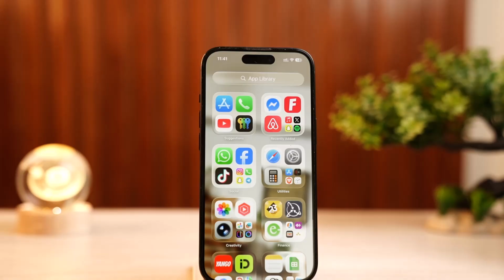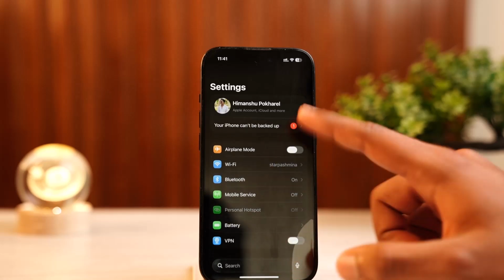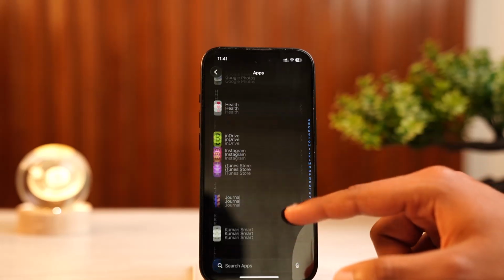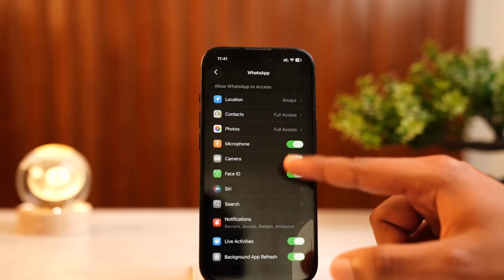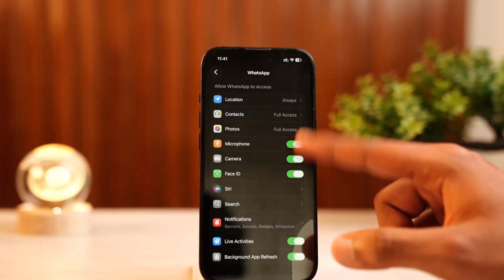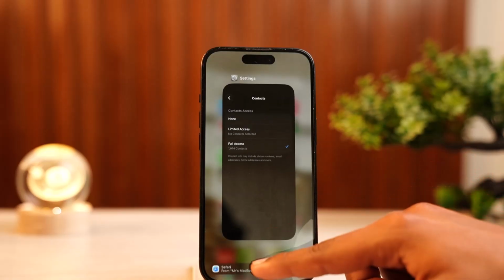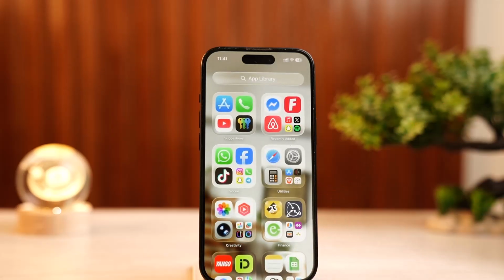How to Fix WhatsApp Login Issue on New Phone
The definitive way to "Activate," "Transfer," and "Fix" your WhatsApp login when moving to a brand-new device. If you’ve been looking for how to fix your WhatsApp login issue on a new phone, we get straight into the video with a look at the latest April 2026 verification protocols and why your physical SIM card status is the most common hurdle. This is one of the best WhatsApp strategies 2026 users can employ to ensure a seamless "Account Migration" and "Chat History Transfer," and we make sure the entire step-by-step setup tutorial is easy to follow.

For those setting up their profile on an iPhone 17, Samsung Galaxy S26, or your latest hardware, this how to WhatsApp for beginners guide starts with the essential "SIM Card Activation" and "SMS Readiness" methods. We believe in having communication technology explained simply, so we show you exactly why reinserting your SIM card—rather than just relying on your old device's Wi-Fi—is the foundation of the fix for receiving that critical six-digit verification code. This ensures you can manage your "Digital Identity" effectively without any unnecessary confusion, even if the recent 2026 WhatsApp Spring Update has introduced new "Device Binding" security or "eSIM Verification" prompts on your latest hardware.

Understanding why app permissions are important for your daily messaging and 2026 contact results is key to keeping your app optimized, which is why we also focus on the "App Info Settings" and "Contact Synchronization" fixes. We share some pro-level tech tips and tricks regarding the Permissions tab—and why allowing WhatsApp full access to your Contacts and SMS menus is the ultimate way to ensure your previous chats and friends list appear instantly on the new device. By following these specific steps, you are improving your setup results by identifying if a "Login Error" is a localized software bug or a simple "Permission Conflict" that simply requires a manual toggle or a "Network Reset" to restore full "WhatsApp Messaging" functionality.

If these steps clarified the process for you and helped you finally get logged in on your new phone, you're all set to pick up your conversations right where you left off. This walkthrough is designed to be your ultimate resource for 2026 WhatsApp troubleshooting and mobile management. If you have further more queries about your "Cloud Backups" or specific "Chat Transfer Glitches" on the Galaxy S26, feel free to comment down below and I'll see you on the next one!